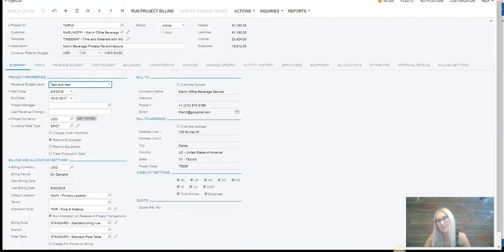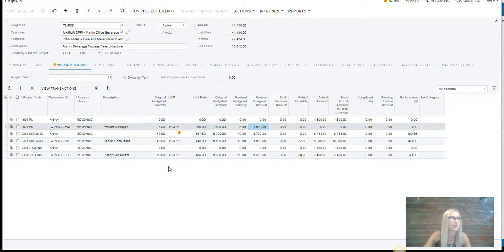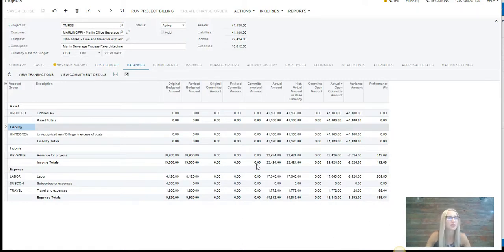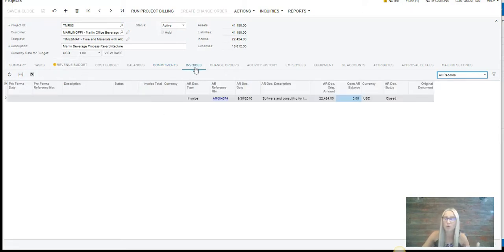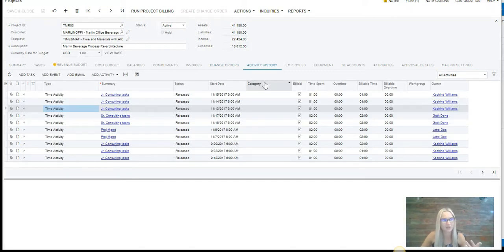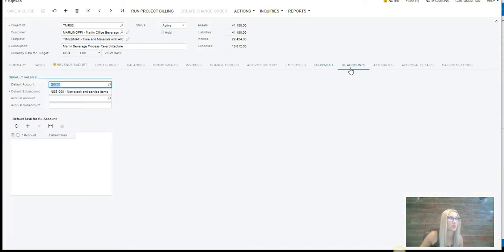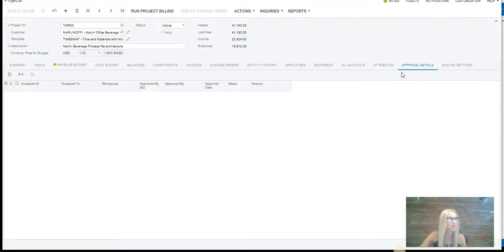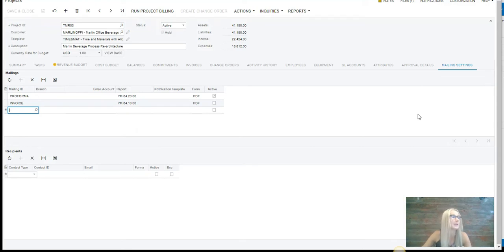Acumatica - Project Overview (Aqurus Solutions)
Presented by: Samantha (Niton) DeForge